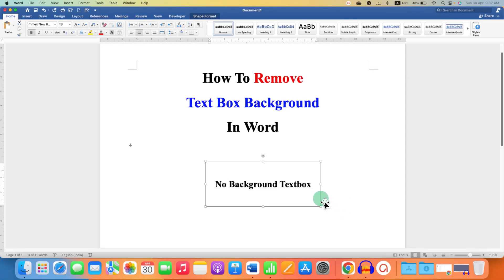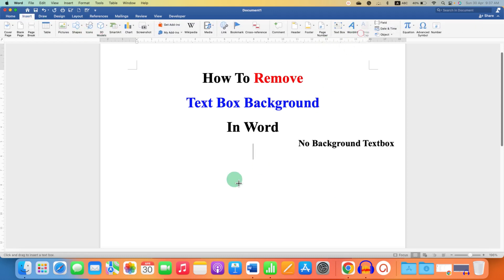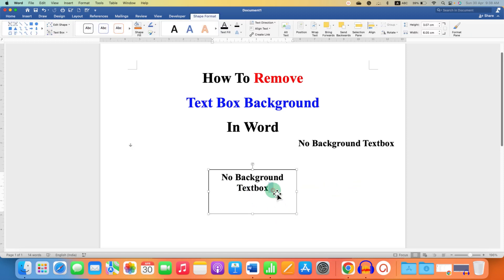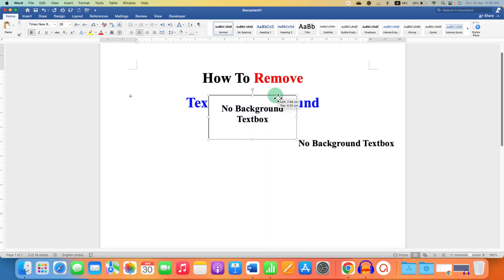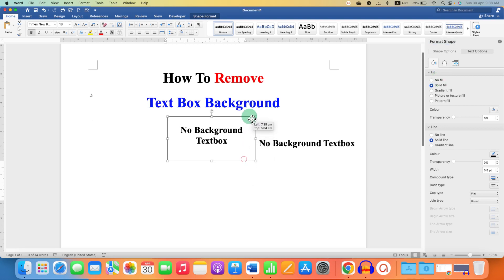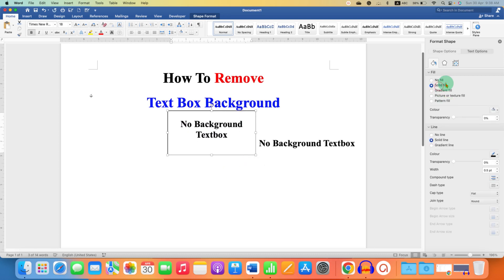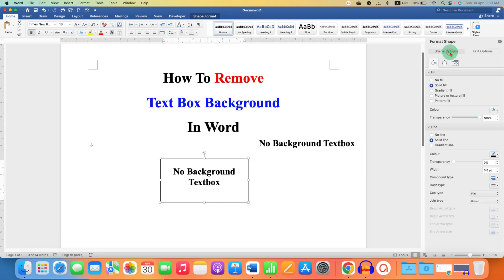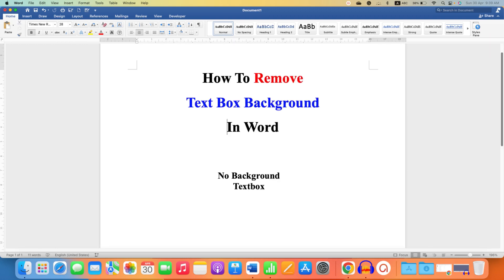How to Remove Text Box Background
Video shows how to remove text box background in Word document in Microsoft Word using the format shape option. Alternatively you can also adjust the transparency to 100% to remove white text box background and make outline invisible